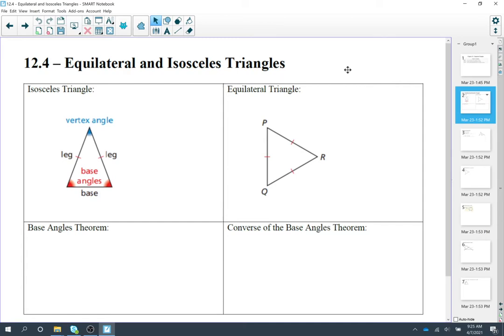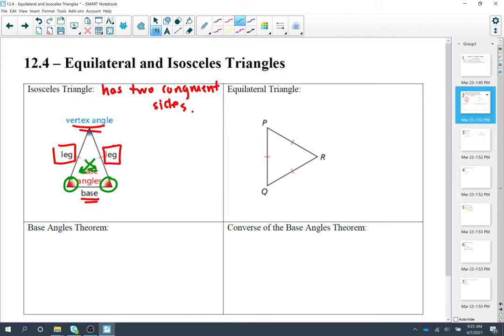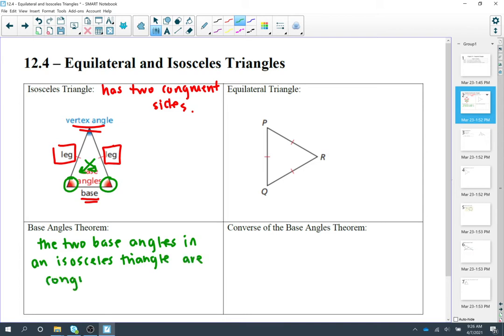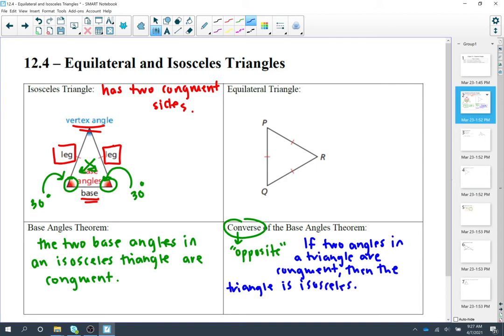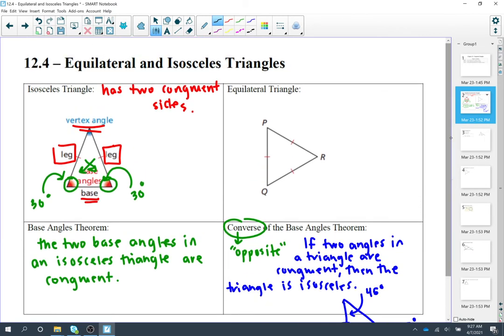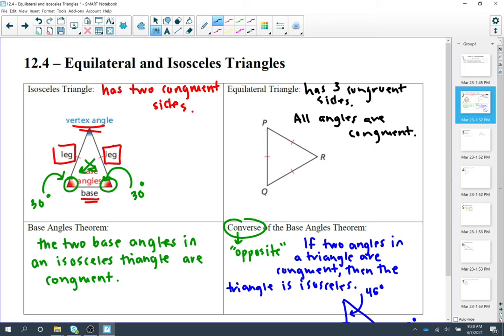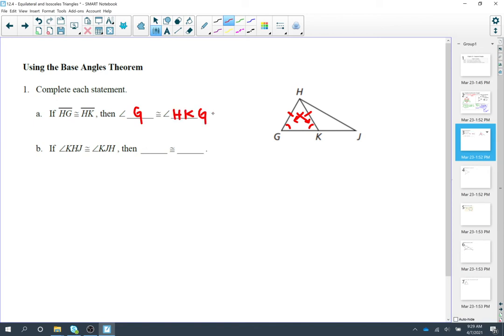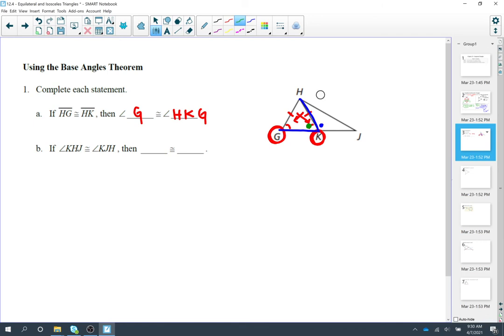12 4 Example 1 Using the Base Angles Theorem